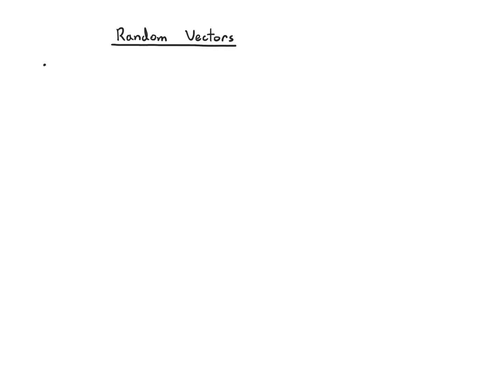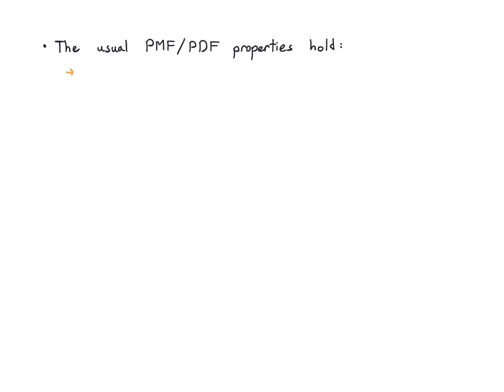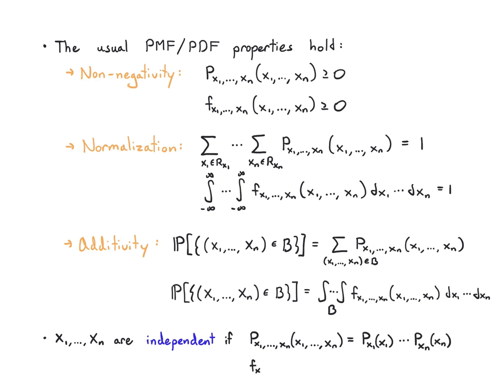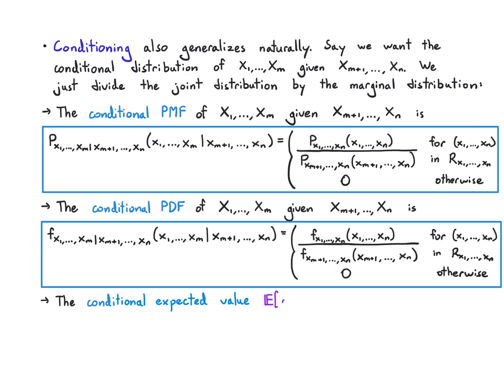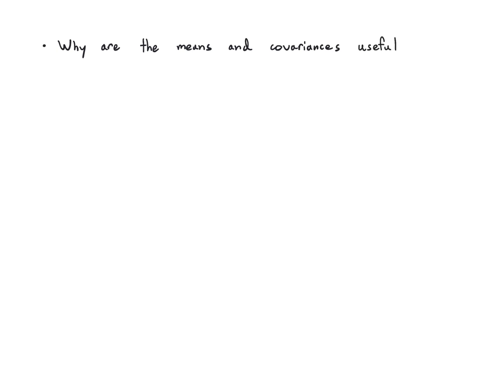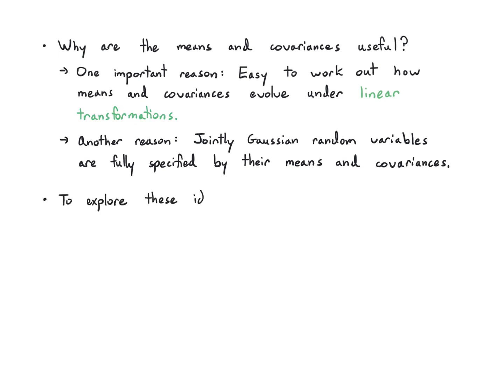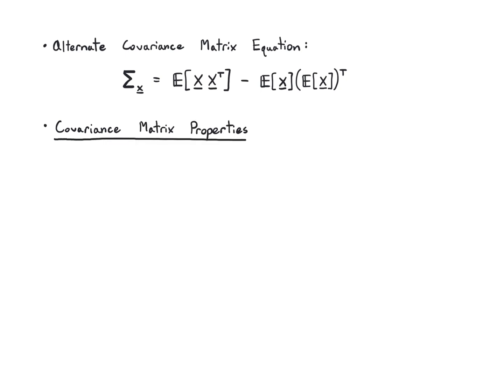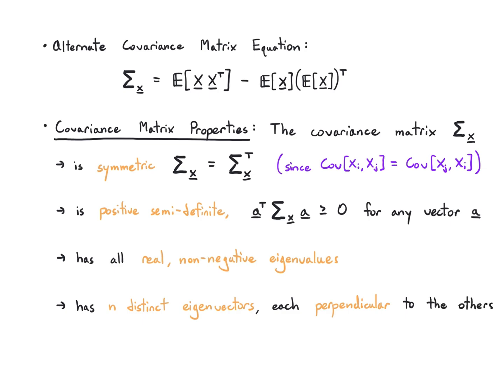Probability 5.5 Random Vectors (2022)